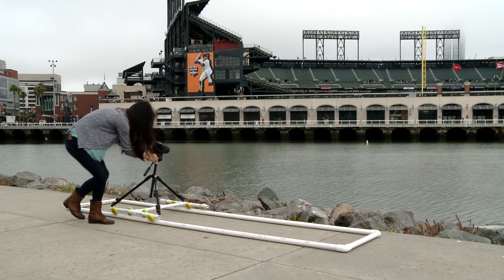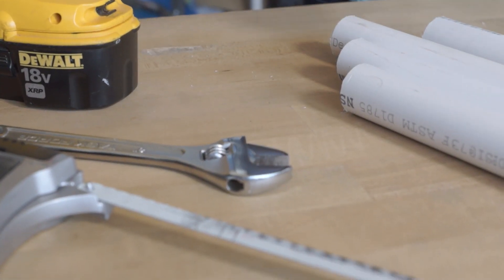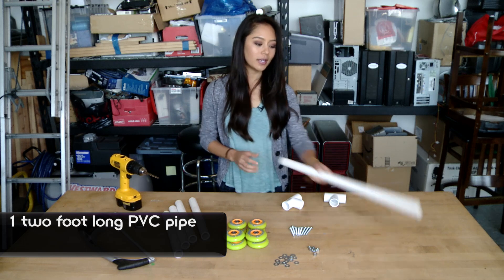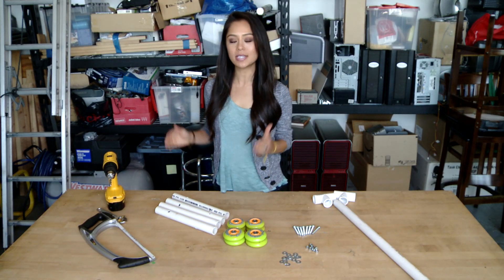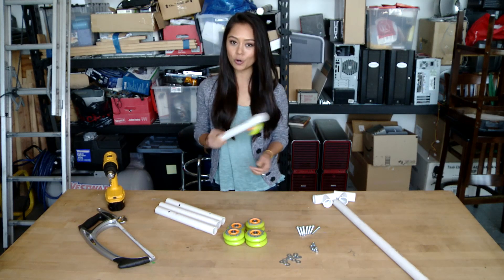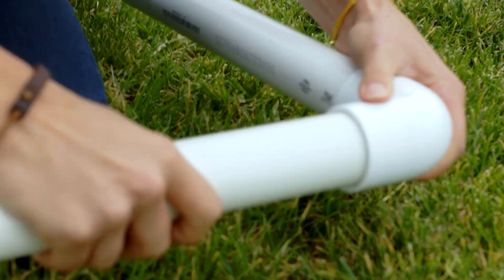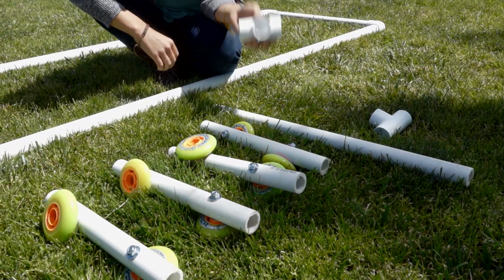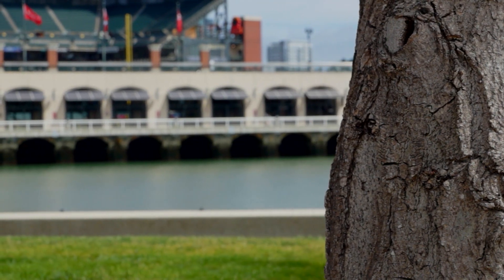How to build your own dolly track (DIY Tutorial)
SGNL by Sony host Olivia Speranza gives you a simple, step-by-step tutorial on how to build a dolly track using materials from your local hardware and sporting goods stores. With a little bit of handiwork, you'll have a slider that'll allow you to capture professional-looking steady tracking shots.